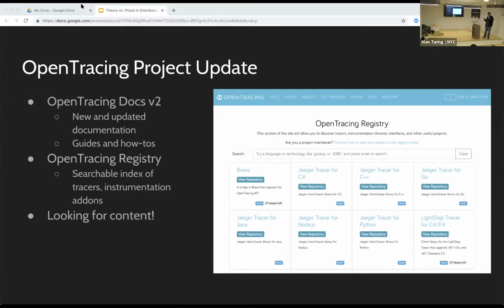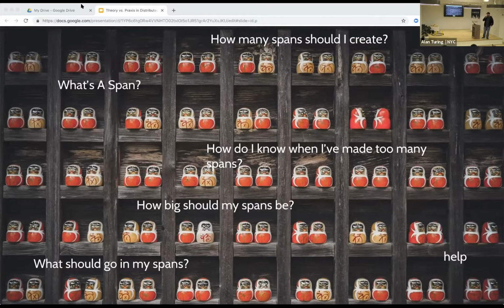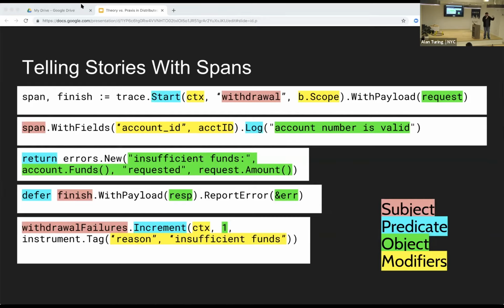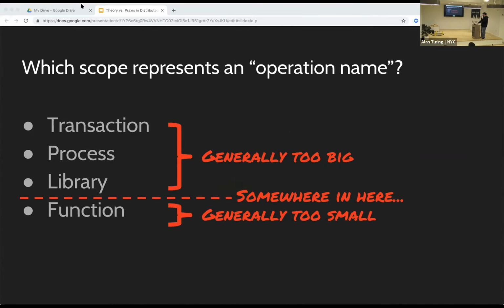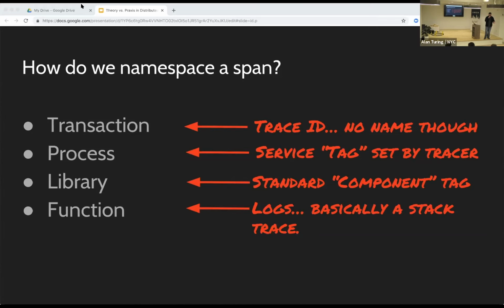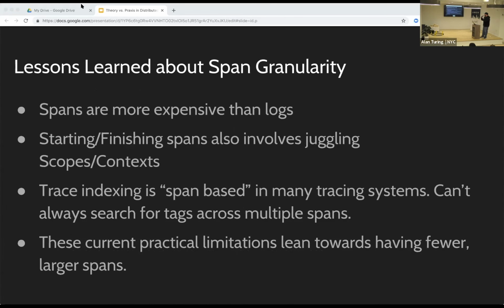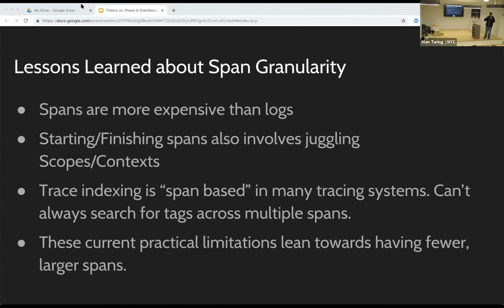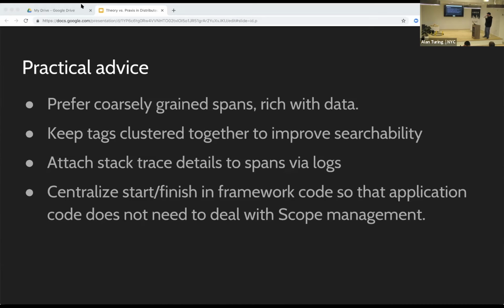[Distributed Tracing -- NYC] Theory vs. Praxis: The Science of a Span -- Austin Parker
During an October 2018 Distributed Tracing NYC meetup, open source engineer Austin Parker shares some practical lessons for working with spans based on his experience building monitoring and instrumentation at LightStep.